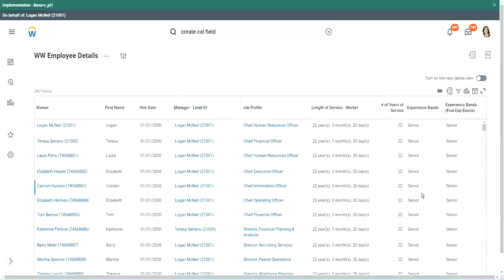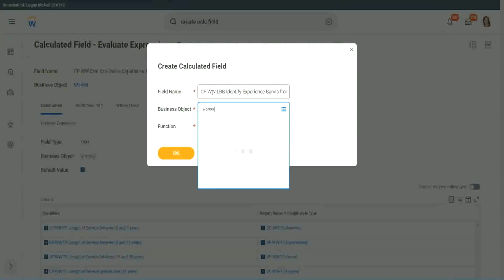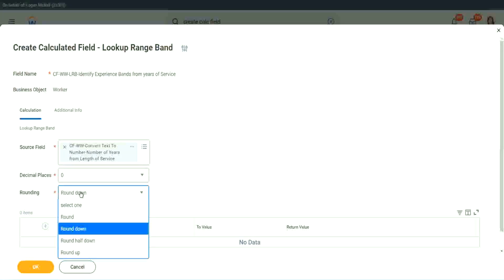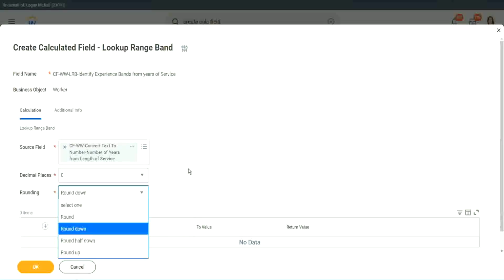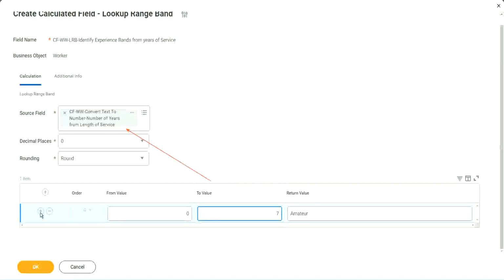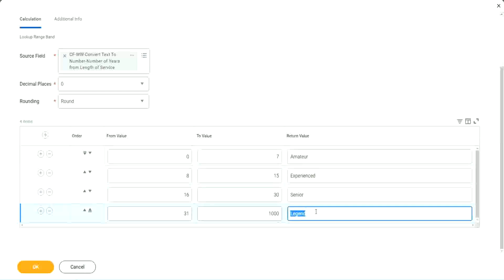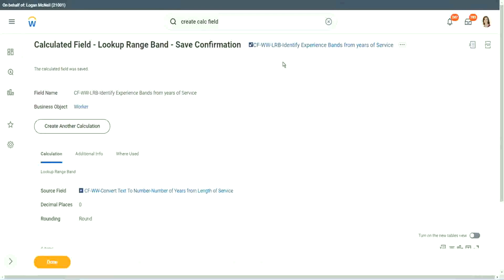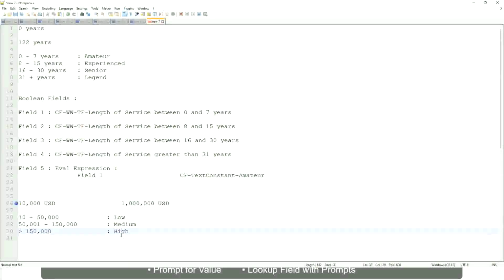Employee Details Amateur Field in WorkDay Part 1